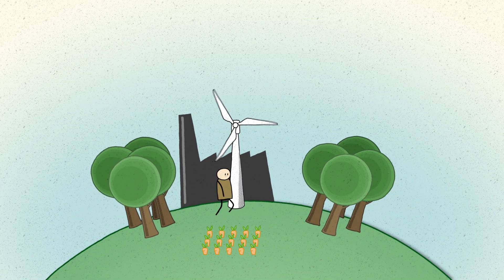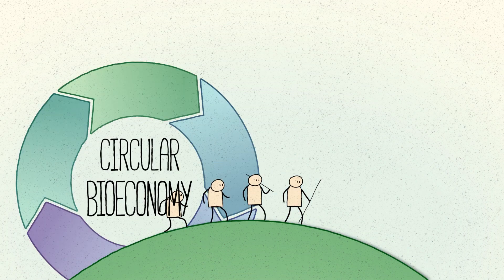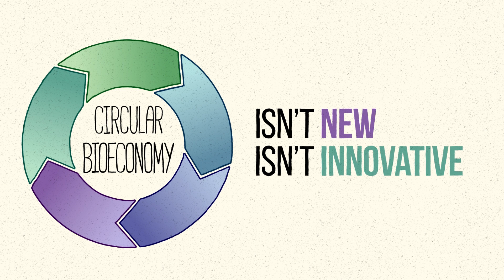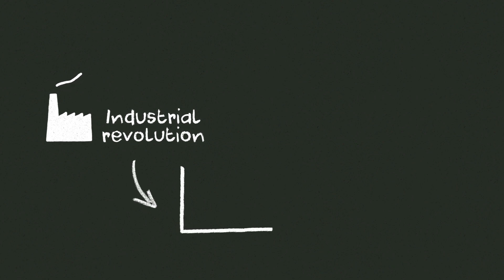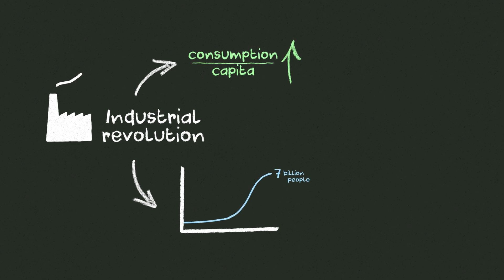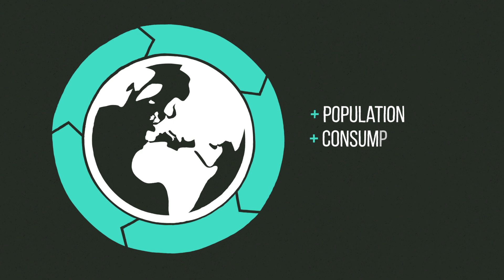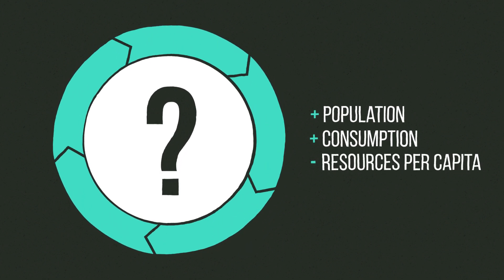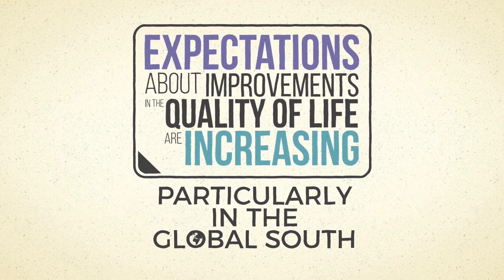Is a circular bioeconomy possible?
Circular bioeconomy has become a popular concept in sustainability narratives - but what would a shift to a circular bioeconomy actually entail, and what changes are we ready to make?